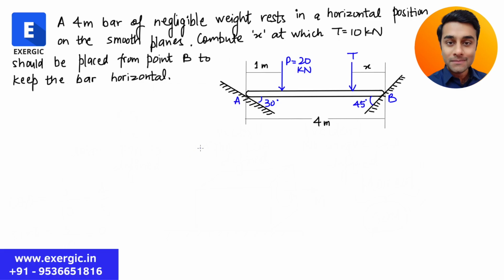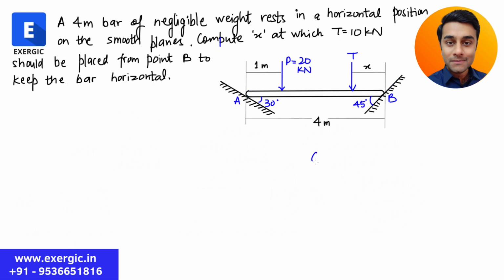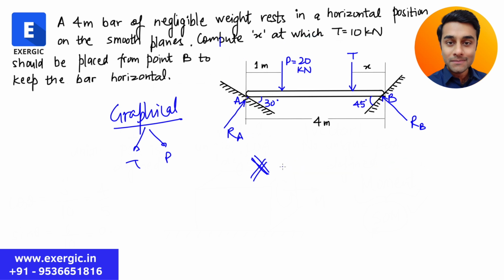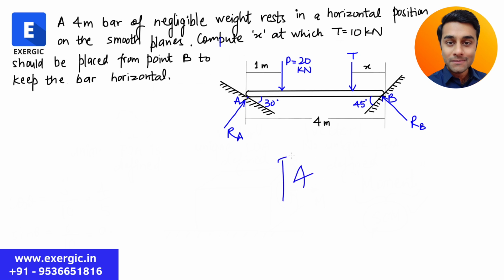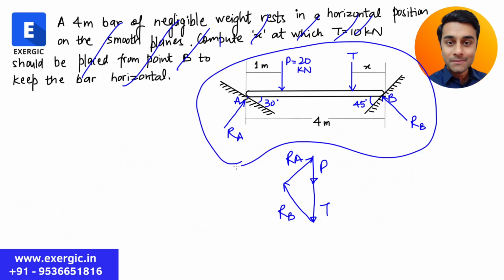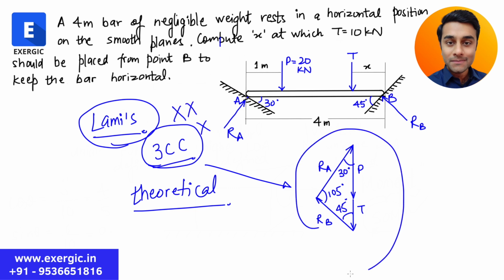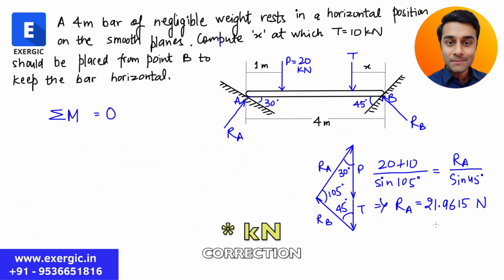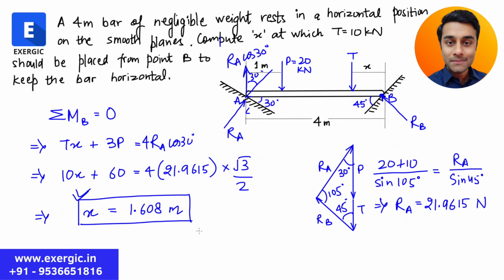Interesting case of Lami's theorem - Mechanics | GATE Mechanical